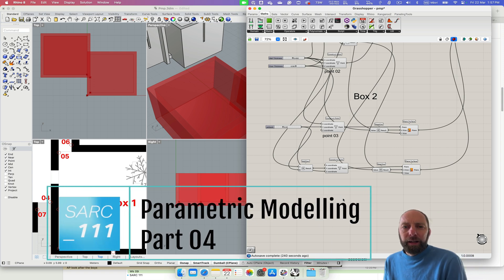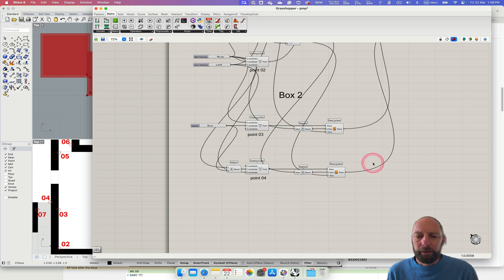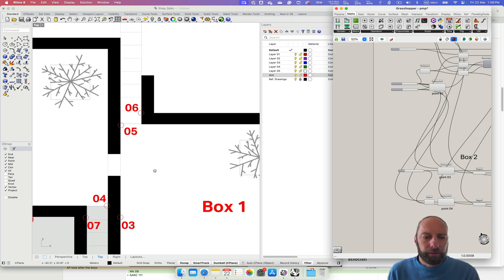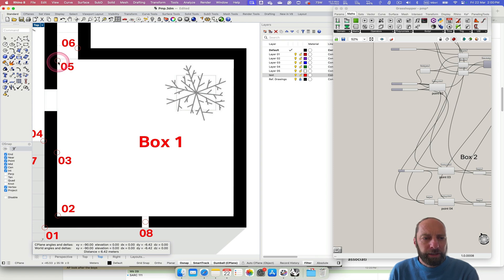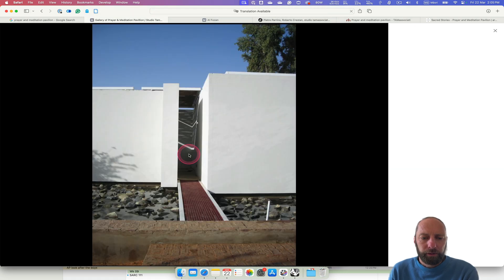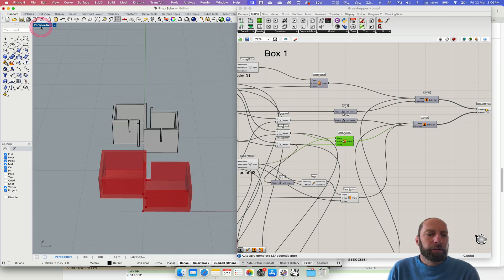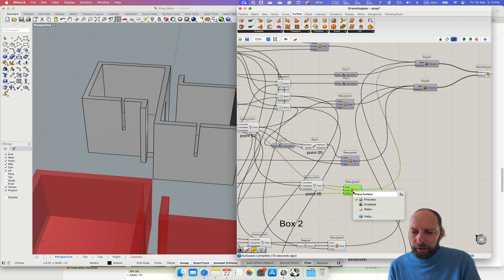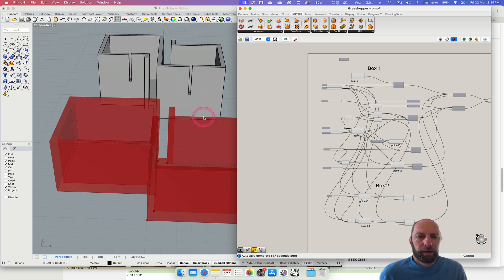Basic Parametric Modeling 04 with Grasshopper in Rhino 8